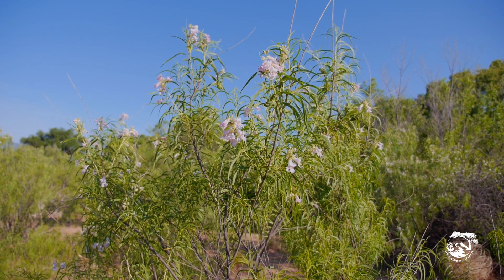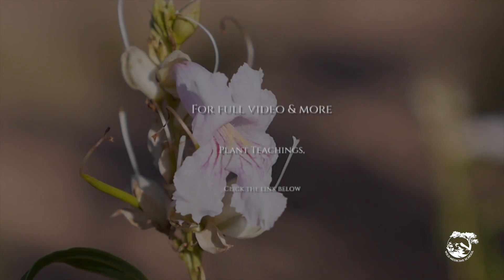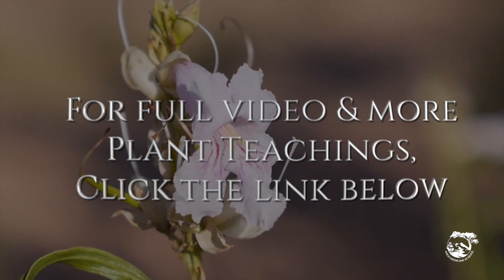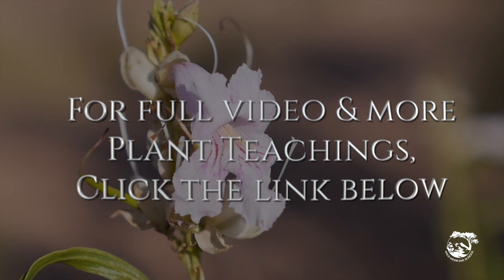Desert Willow | Chilopsis linearis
Medicinal uses for DESERT WILLOW, including how to use it in treating candida.

to access the full video and more plant teachings.